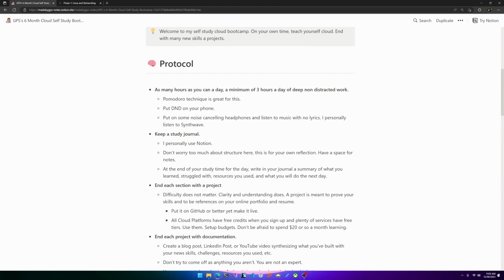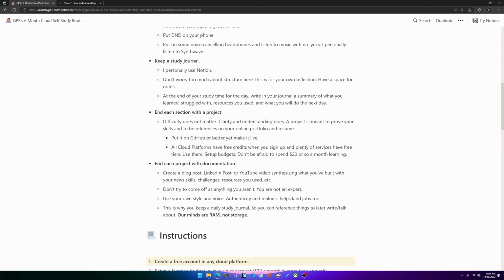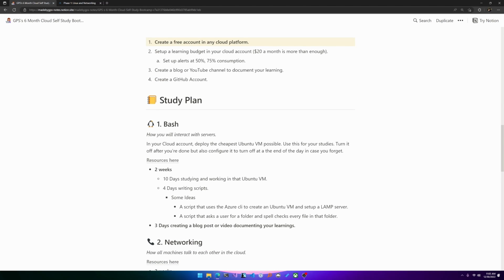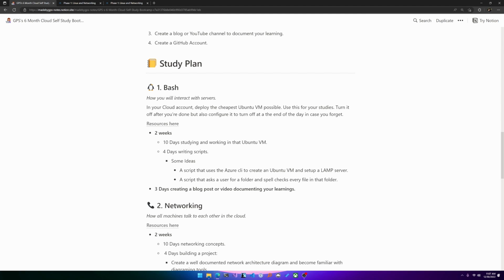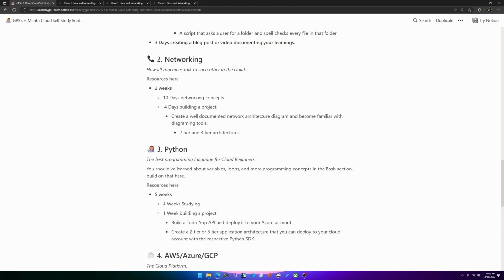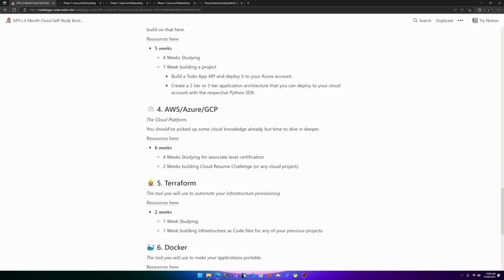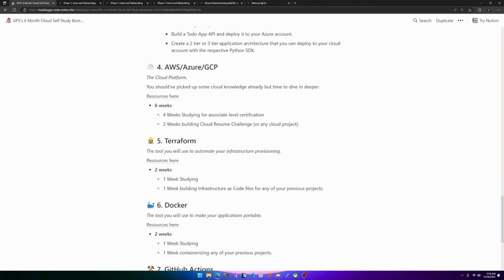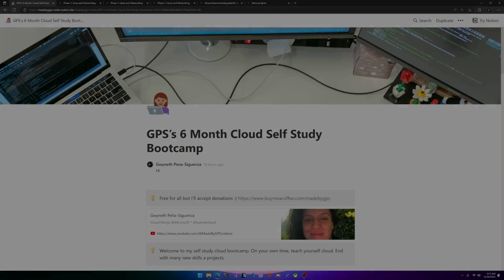2023 Cloud Computing 6 Month Study Plan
0:00 Introduction
0:21 Protocol
2:38 Instructions
3:25 Study Plan